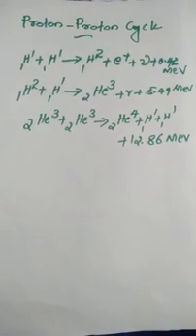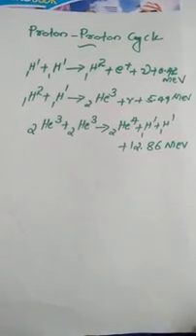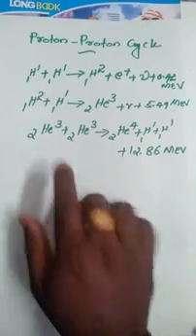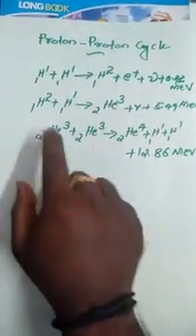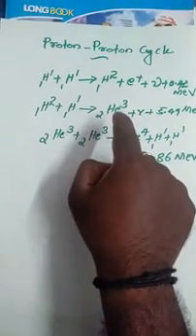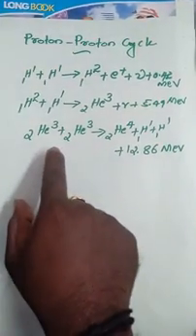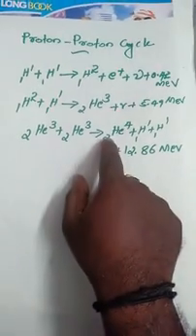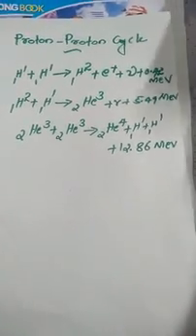Proton proton cycle easy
Code physics